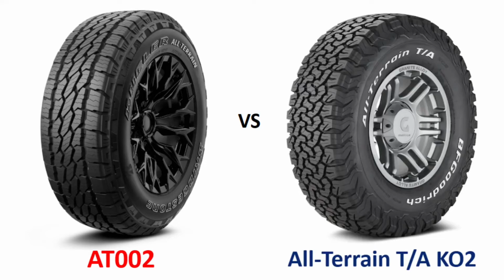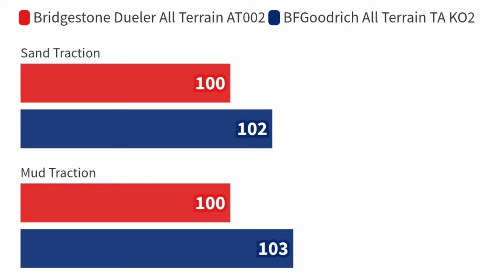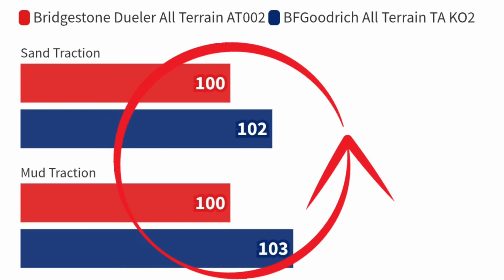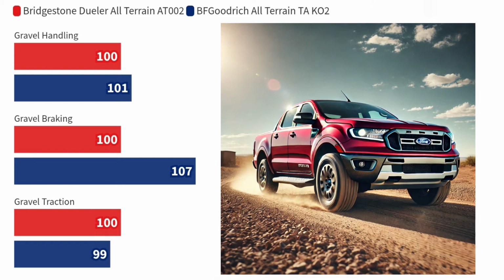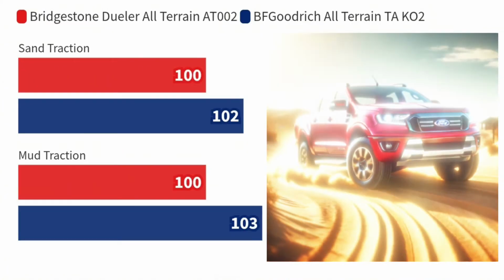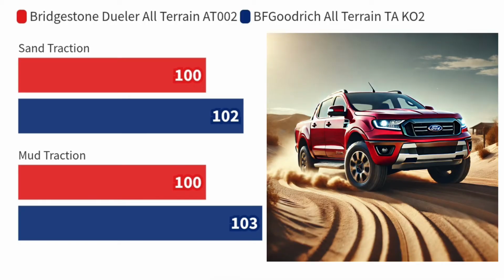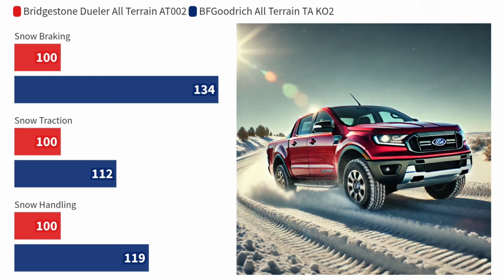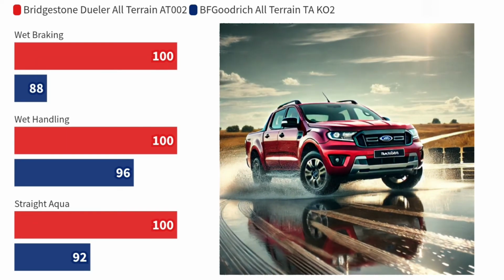Bridgestone Dueler All Terrain AT002 vs BFGoodrich All Terrain TA KO2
In depth comparison of Bridgestone Dueler All Terrain AT002 vs BFGoodrich All Terrain TA KO2 with key results such as gravel, mud, sand, snow, wet, dry, noise and rolling resistance evaluated.